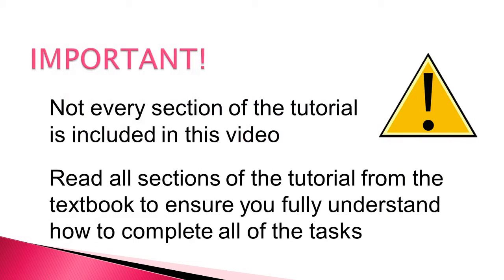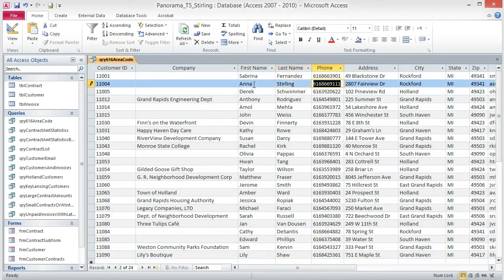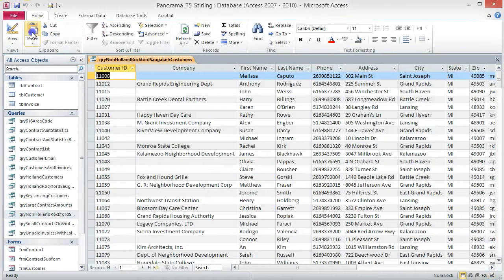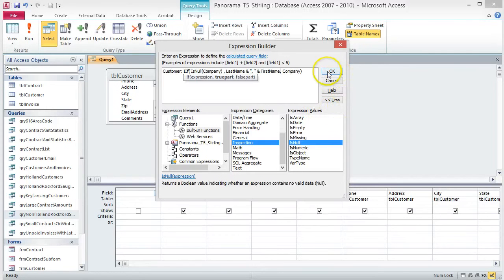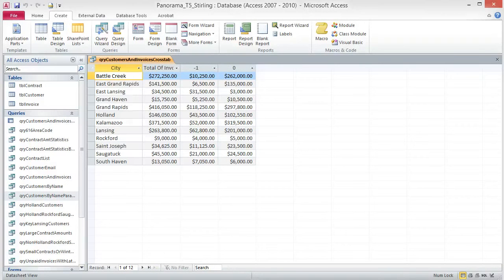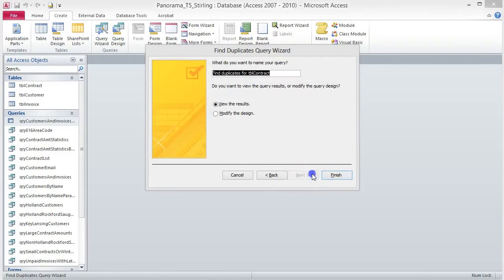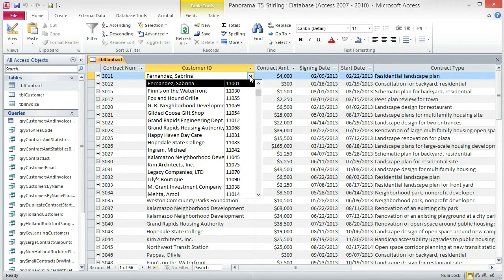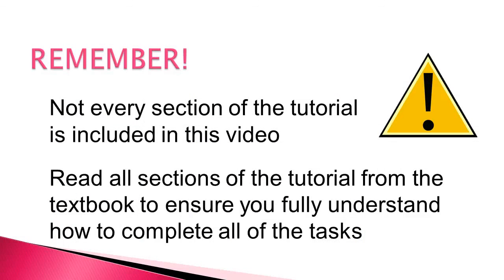Create Advanced Queries in Ms Access